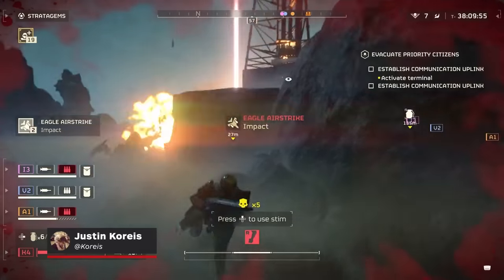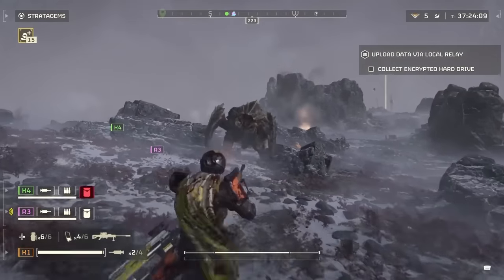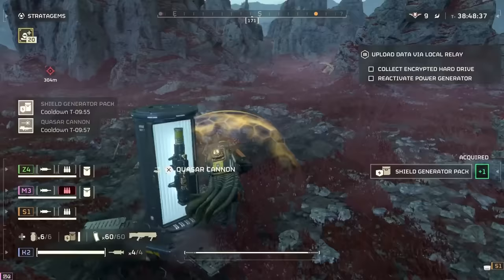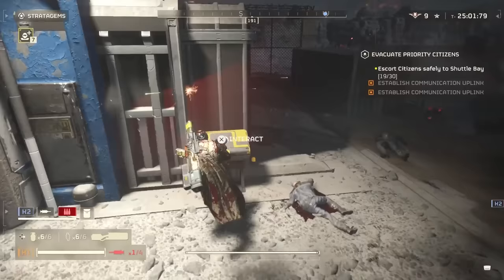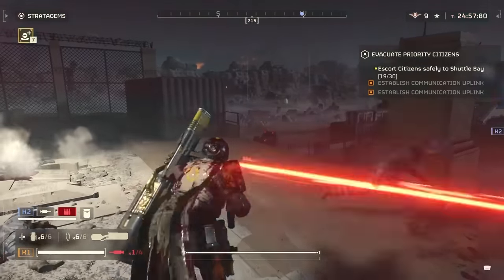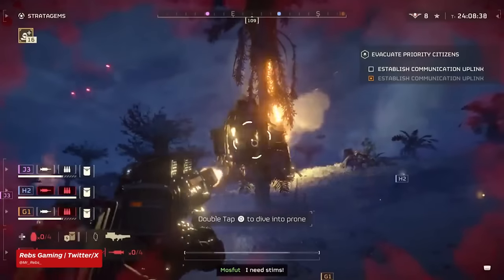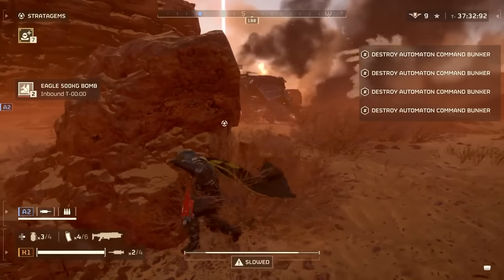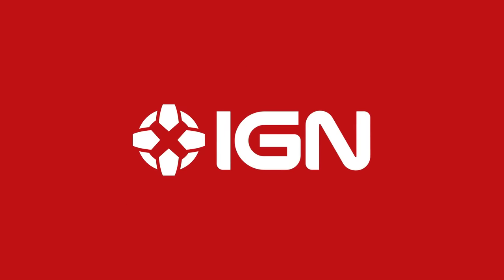Helldivers 2: The Factory Striders Have Arrived! | April 2nd Patch Update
War. War always changes. At least it does on the battlefields of Helldivers 2. The 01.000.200 update has once again shaken up the war for managed democracy with balance changes, mission tweaks, and a pair of devastating new automatons. These are the biggest changes you need to know.